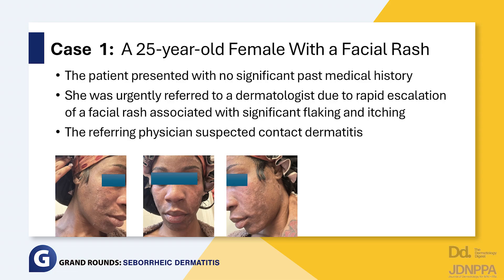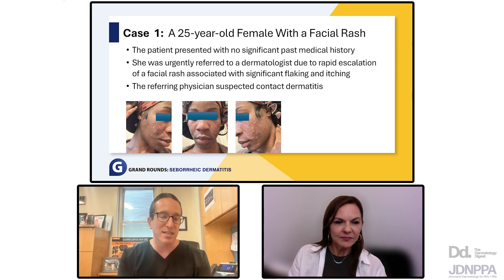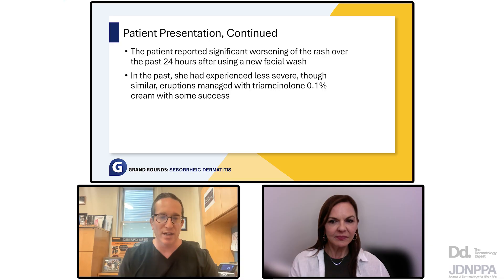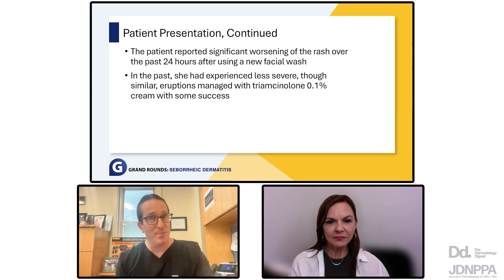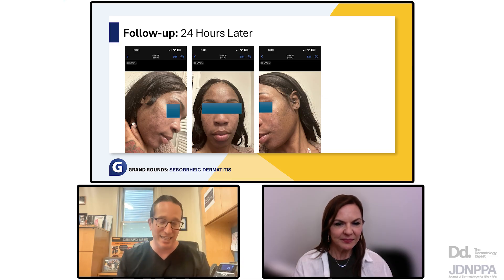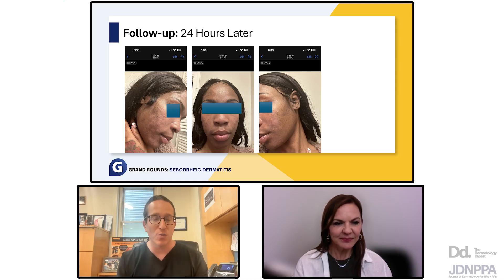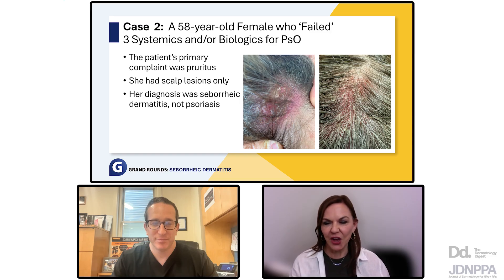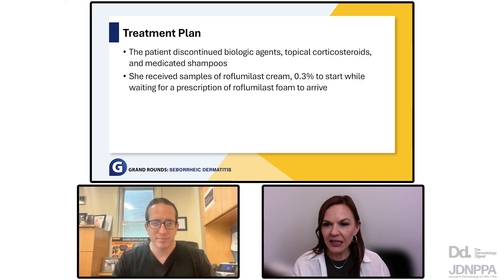Taking Seborrheic Dermatitis Seriously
Adam Friedman, MD, Professor and Chair of Dermatology at the George Washington University School of Medicine & Health Sciences in Washington, DC, and Melodie Young, MSN, ANP-c, a Dermatology Nurse Practitioner at Mindful Dermatology, a Baylor-Health Texas Affiliate, in Dallas, TX, review two challenging seborrheic dermatitis cases. They discuss the importance of making a differential diagnosis of this common inflammatory skin condition which can mimic sebopsoriasis or other cutaneous diseases.